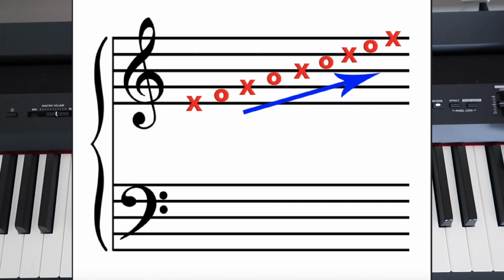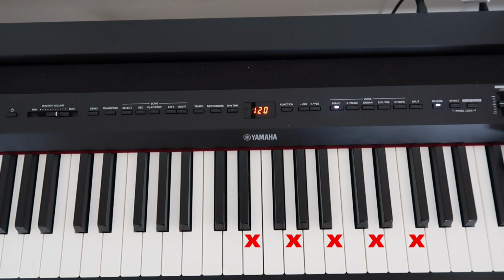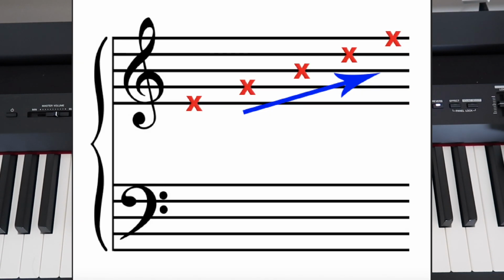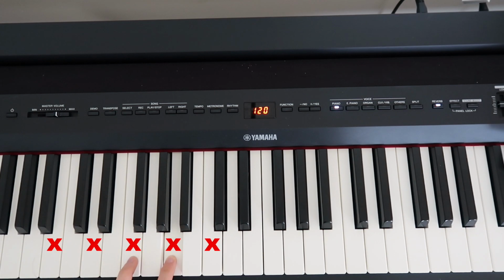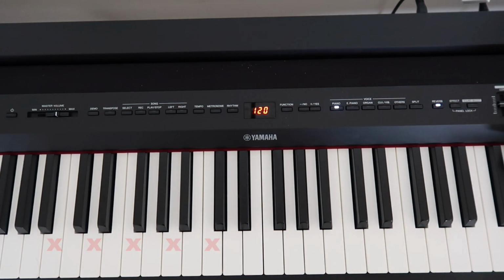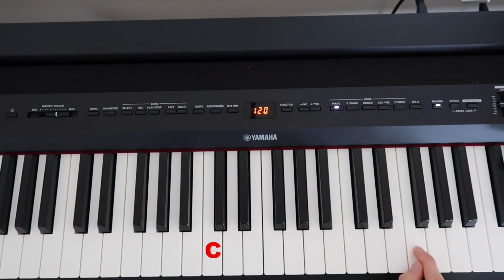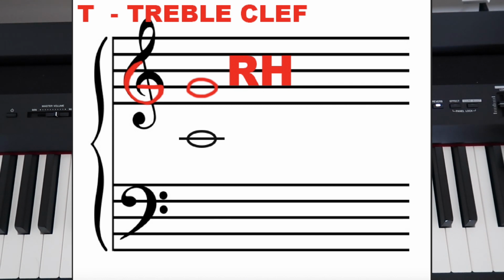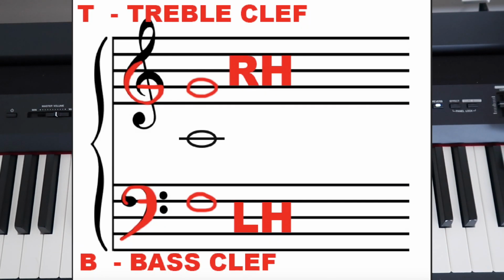HOW TO READ SHEET MUSIC - BASICS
This video is great for people who:
Know nothing about reading sheet music and want a great place to start.
Have been talking lessons and are still confused
For people who just need a visual to help them read music.